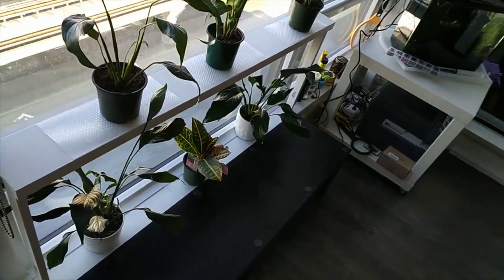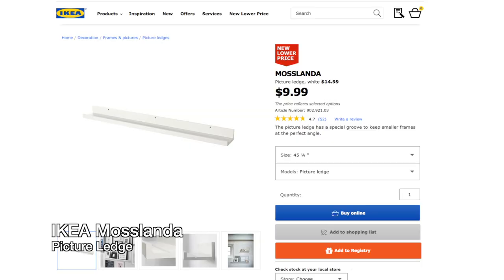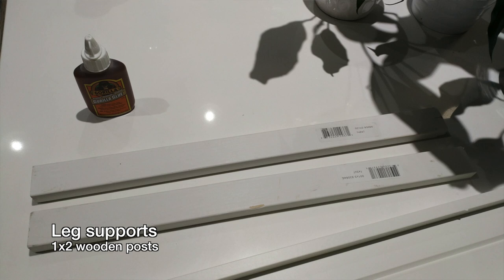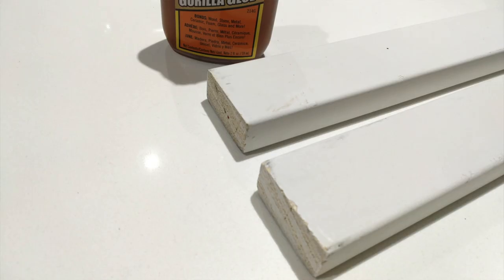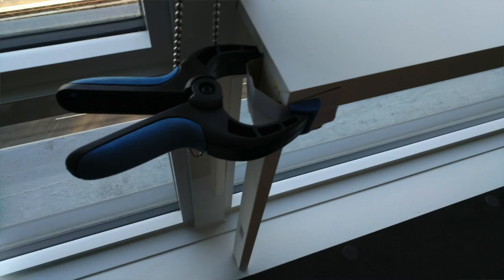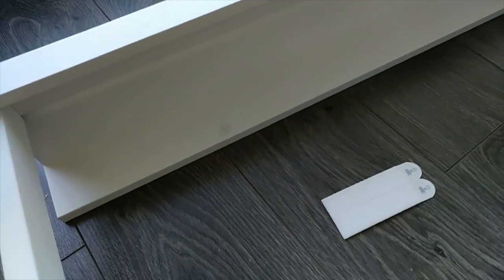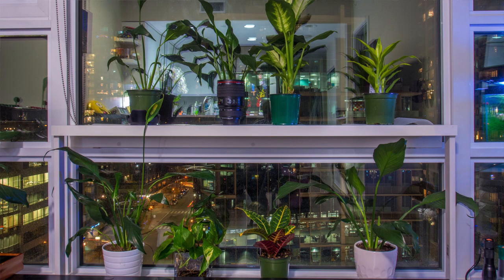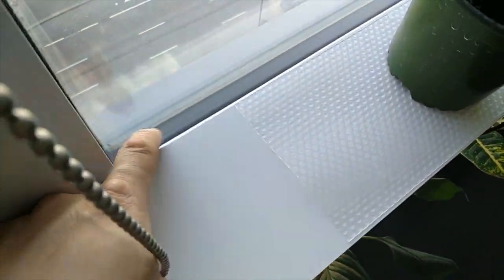Window Sill Ledge shelf for plants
Using a IKEA Mosslanda picture ledge, I added a couple of supports and transformed it into a window sill shelf to allow me to add more plants.  Total cost was about $20 and didn't require any drilling or nails.  All you need is some strong wood glue good double sided tape or velcro.  I'm a huge fan of the 3M command strips and would highly recommend that.

IKEA Mosslanda

3M Command Picture & Frame Hanging Strips